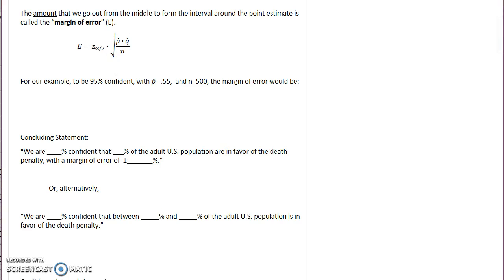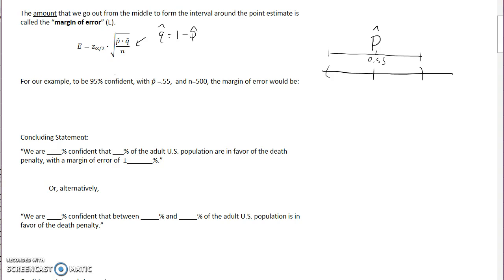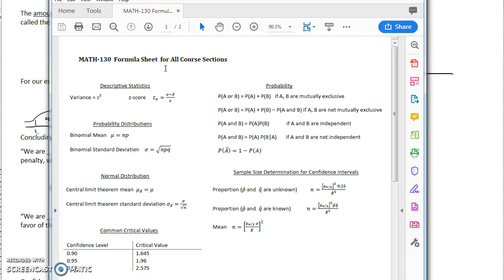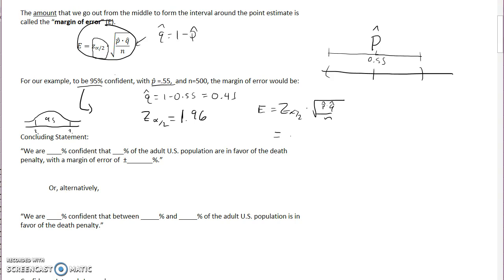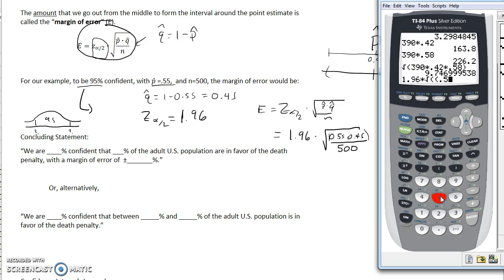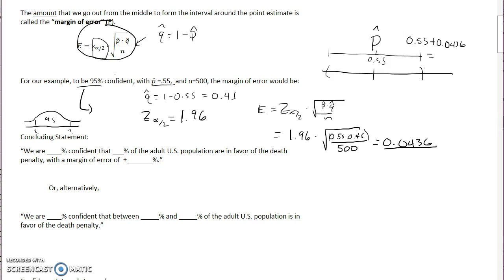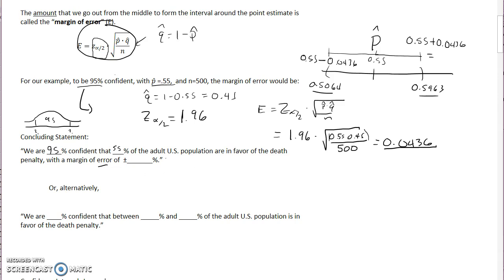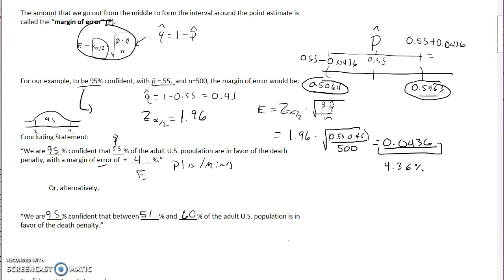MATH-130 CH7 Confidence intervals of proportions (Part 2)